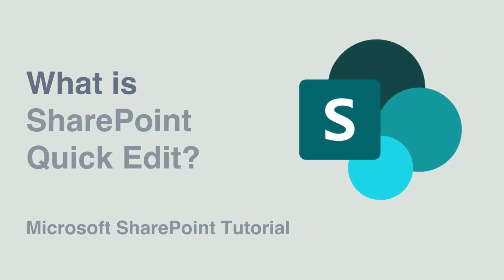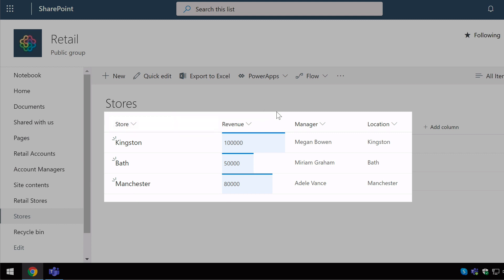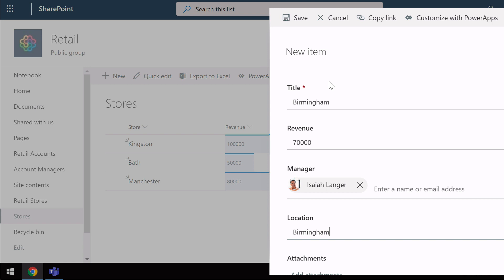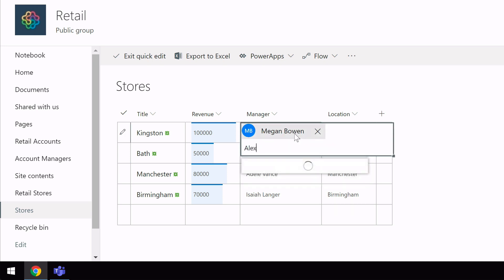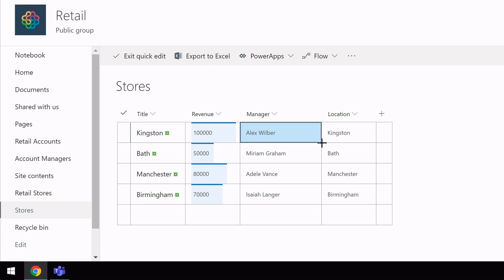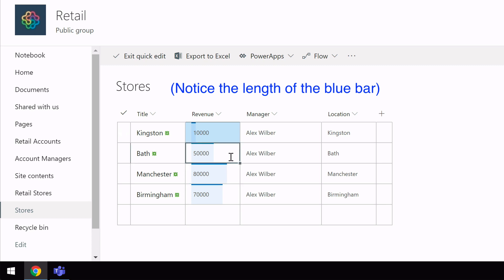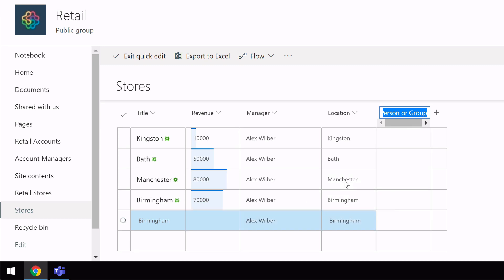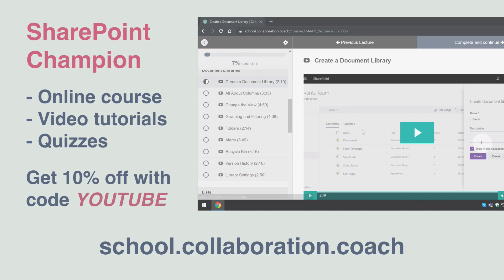What is SharePoint Quick Edit?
In this video we explore the quick edit feature in SharePoint lists, and how you can use it to edit the data in your lists. quickly!